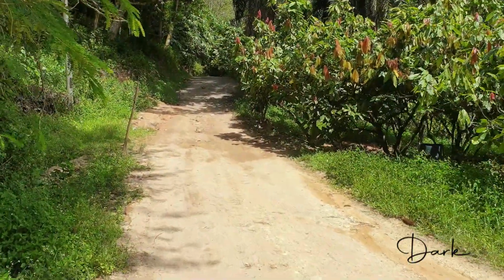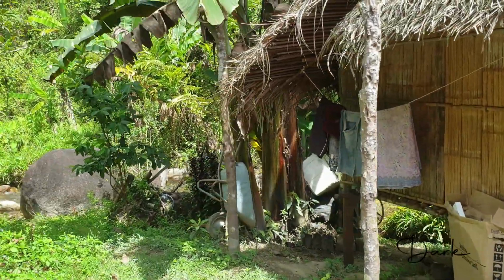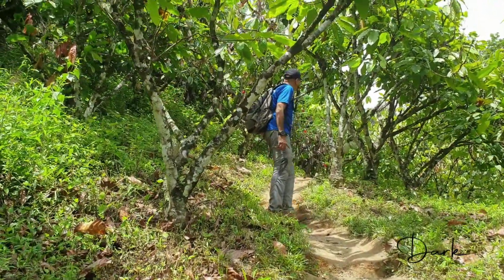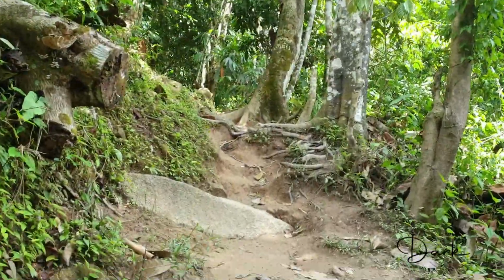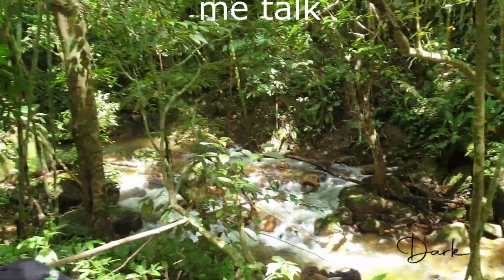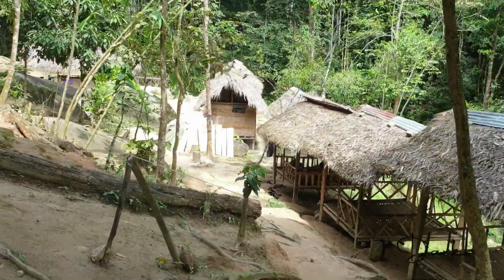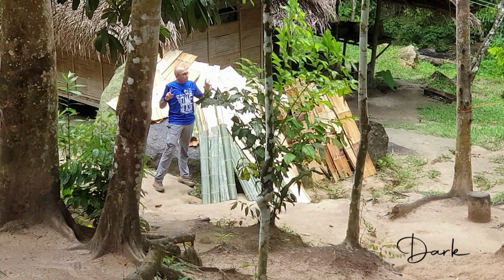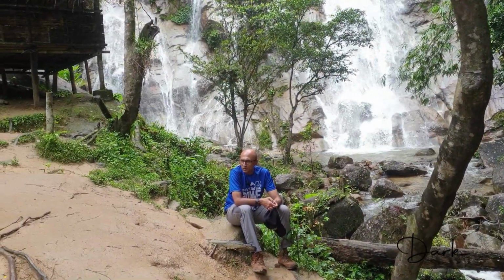Lata Penyel@waterfall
A waterfall nestled among an indigenous village. This is one of the most beautiful waterfall located in Sungai Siput in Perak, Malaysia